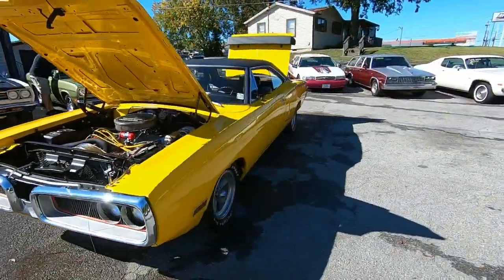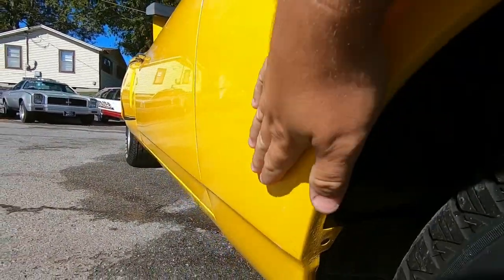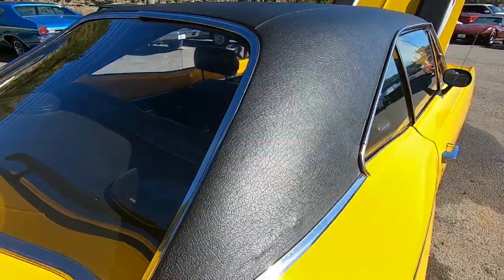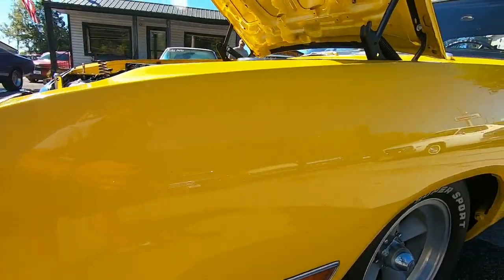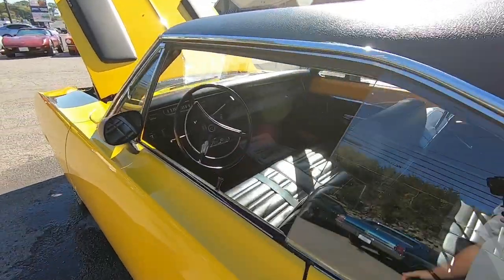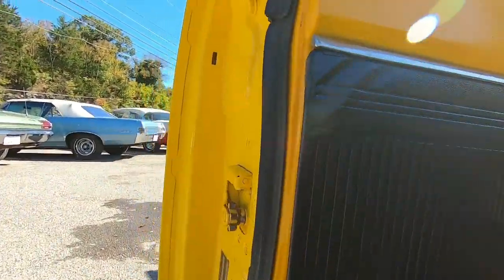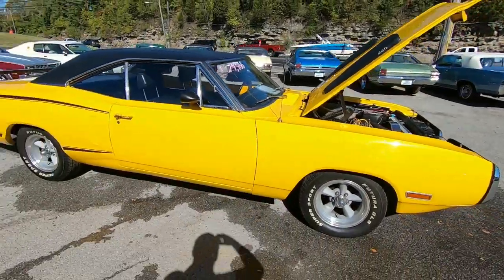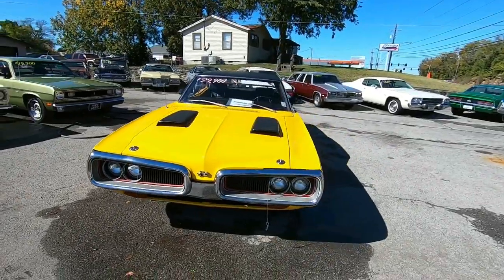1970 Dodge Coronet 440 SOLD $27,900 Maple Motors #822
1970 Dodge Coronet

Big Block V-8 engine, automatic transmission, power steering, power 4-wheel disc brakes, performance upgrades, chrome and aluminum accessories, MSD ignition, headers, dual exhaust, aluminum radiator, aftermarket gauges, dual hood scoops, rear spoiler, nice chrome bumpers and trim, Super Bee emblems and graphics, 15" aluminum Torque Thrust wheels. Stock#822 $27,900

Web:  Maplemotors.com
 TN residents,